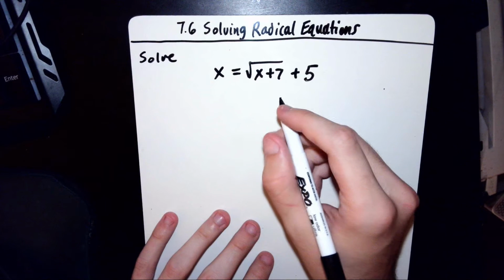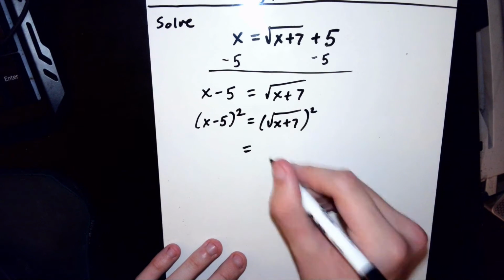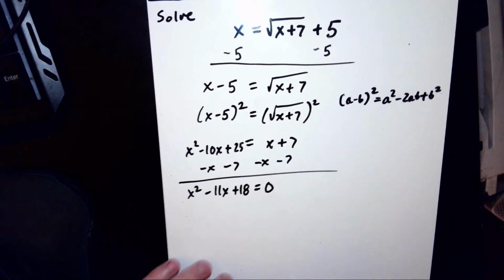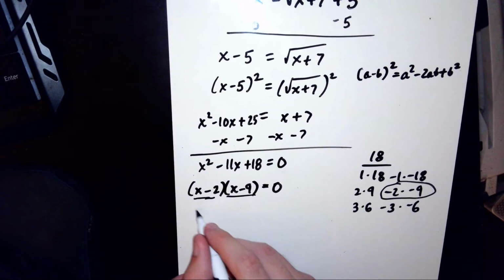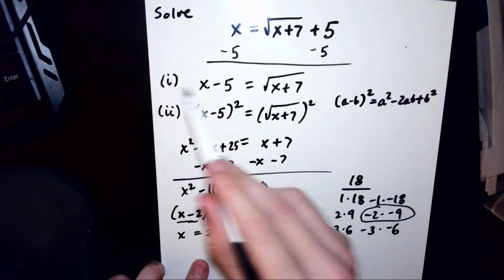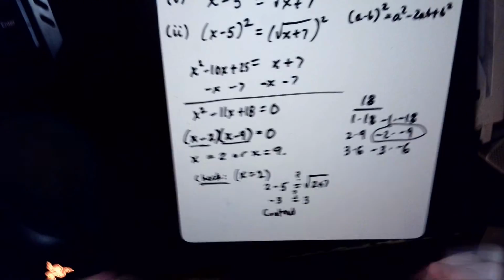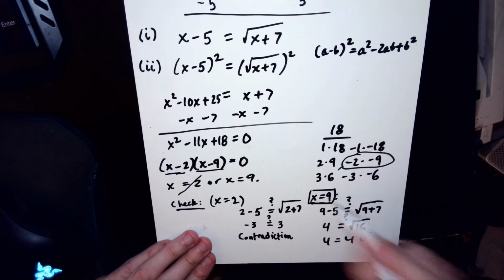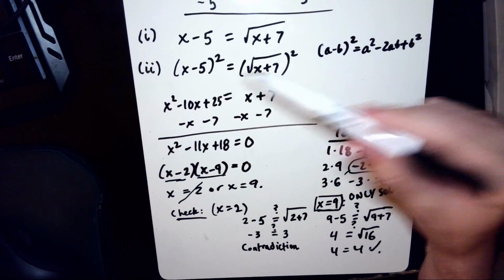7.6: Solving a Radical Equation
Here we cover a standard exercise.